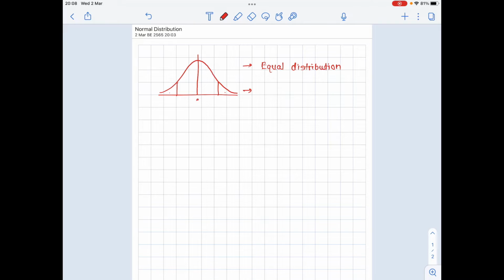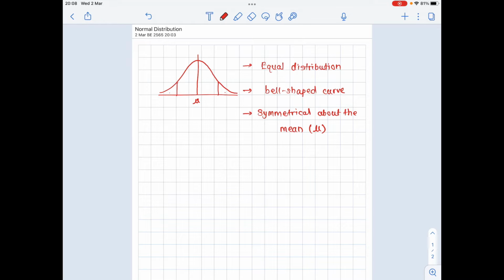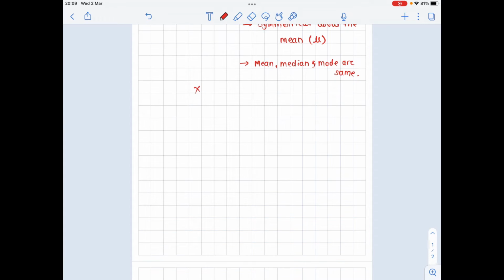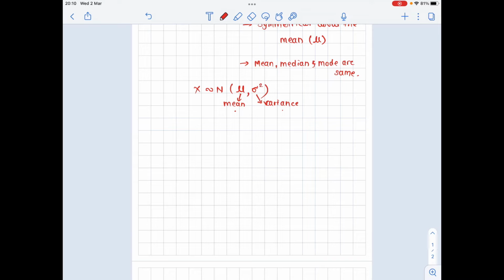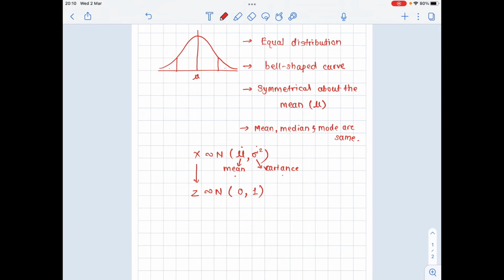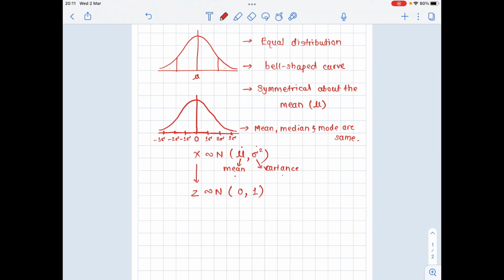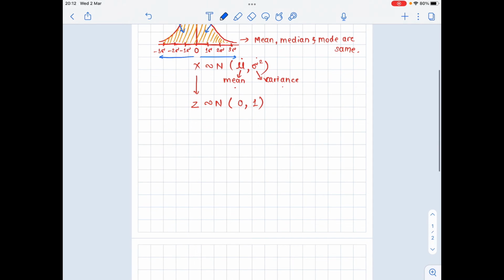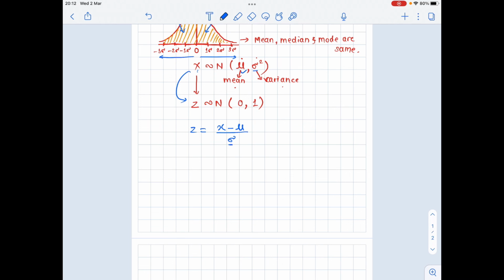AA SL Normal Distribution Introduction